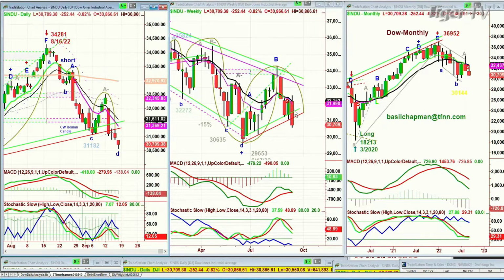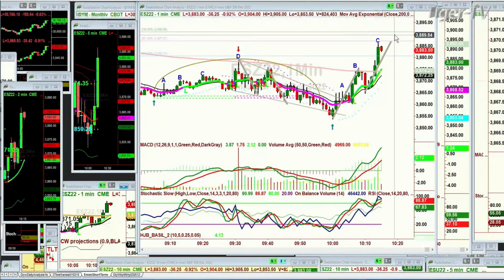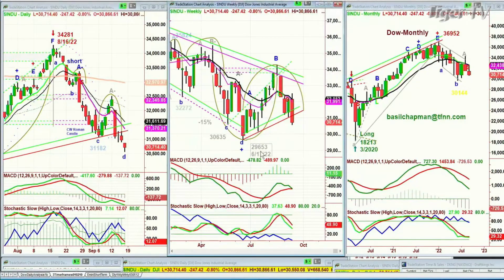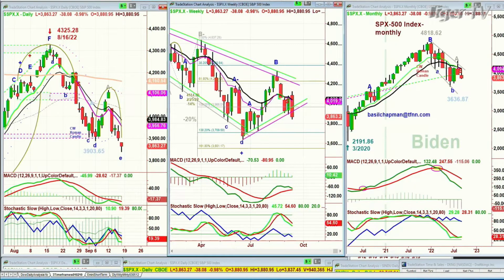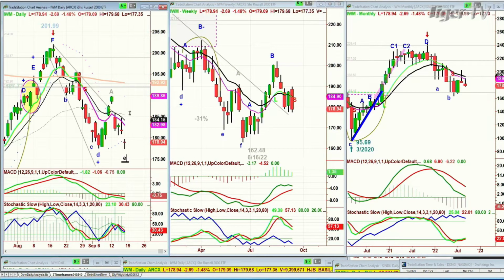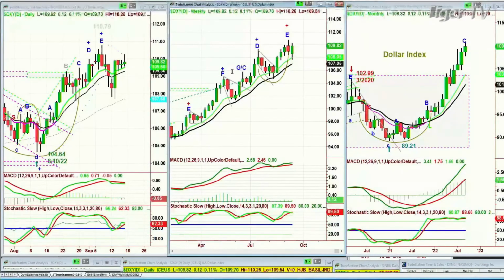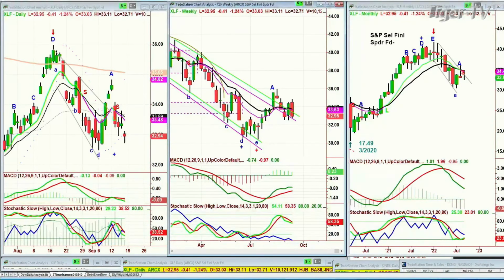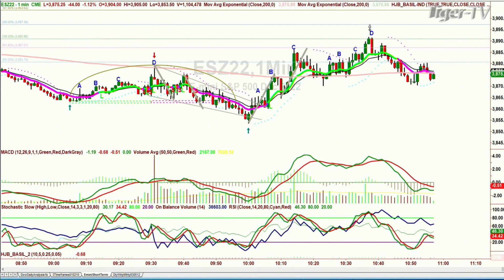September 16th, The Tiger Technicians Hour on TFNN - 2022